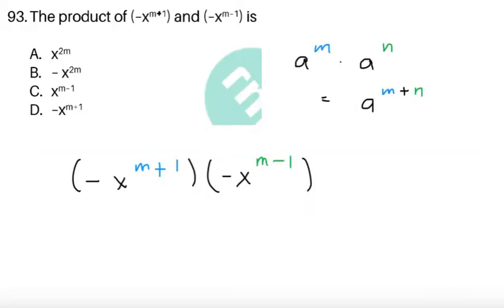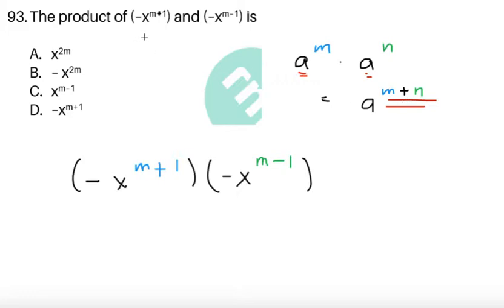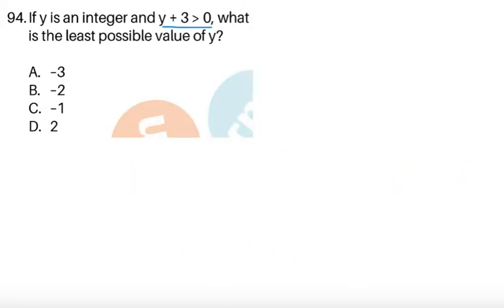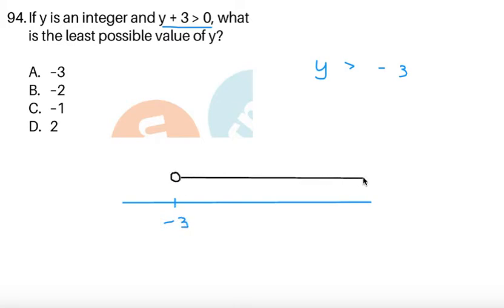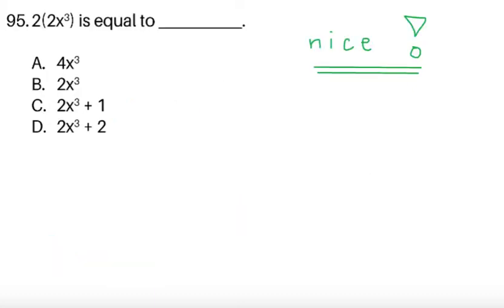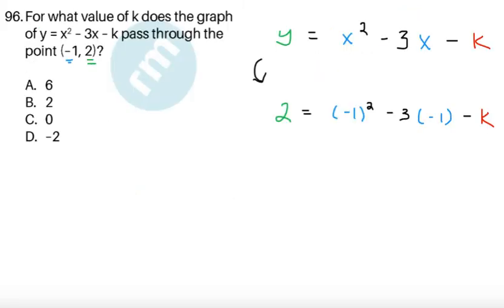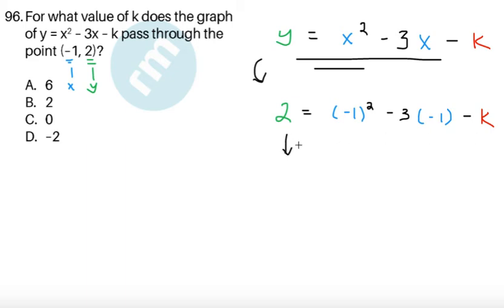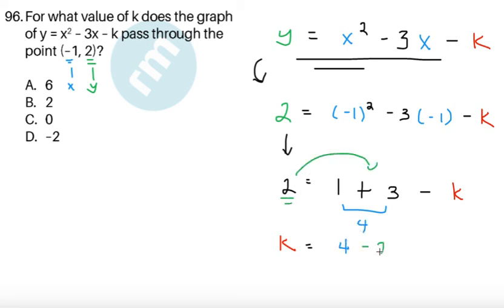College Entrance Test (CET) Mathematics Review (Part 24 of 25) || UPCAT/ACET/DCAT/USTET